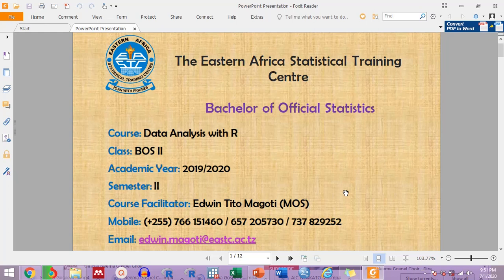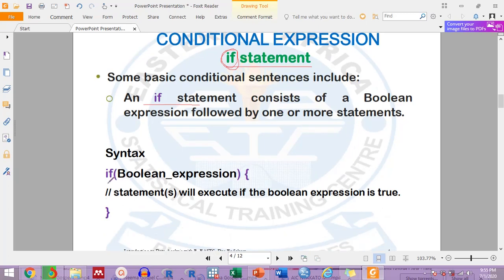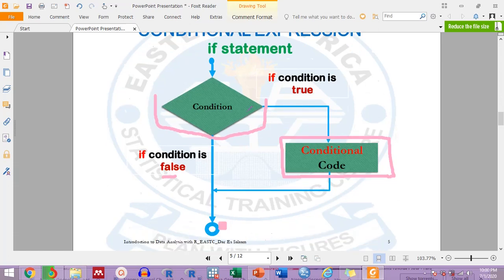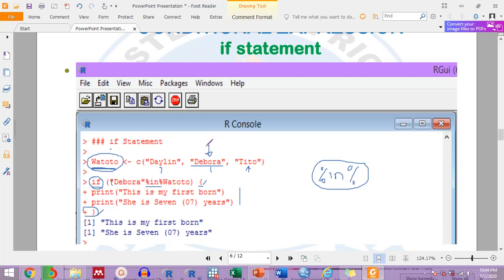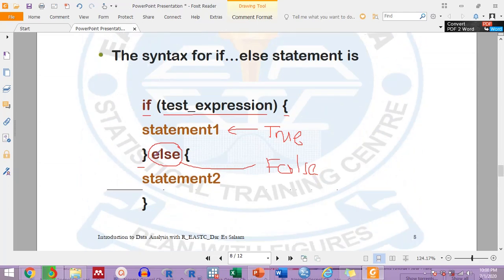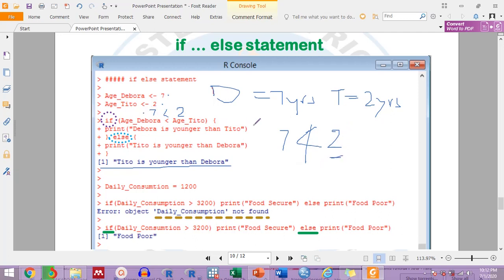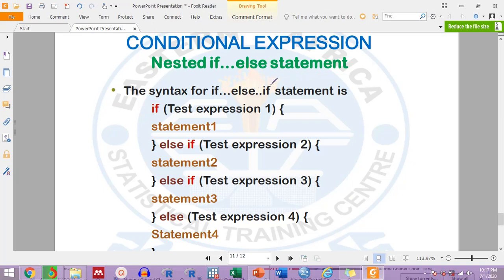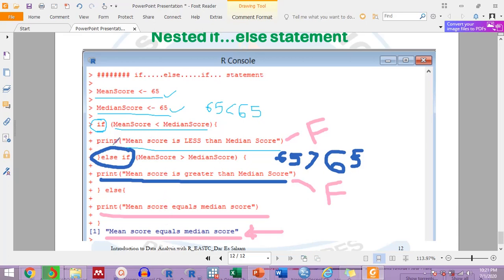Lecture 5(a): Conditional Sentences R (If Else)